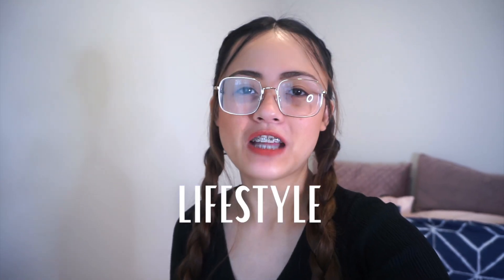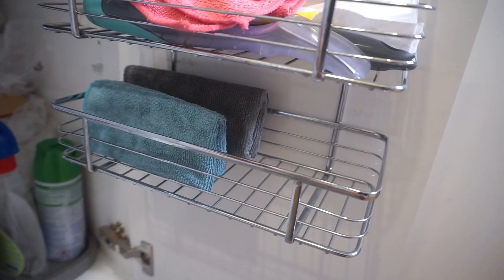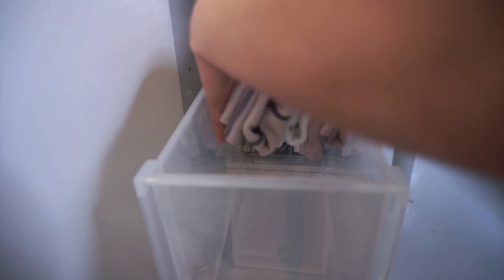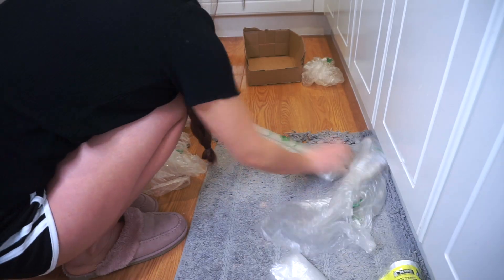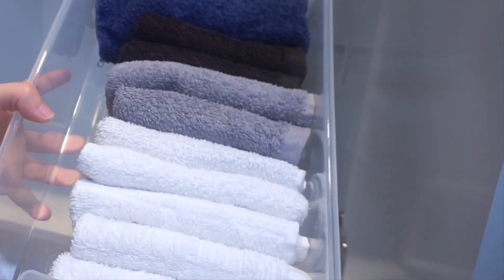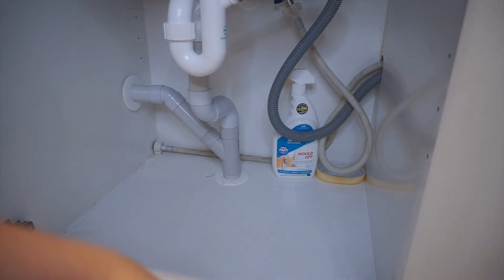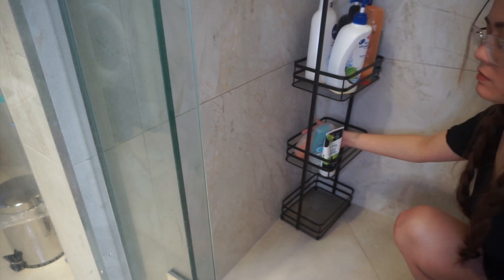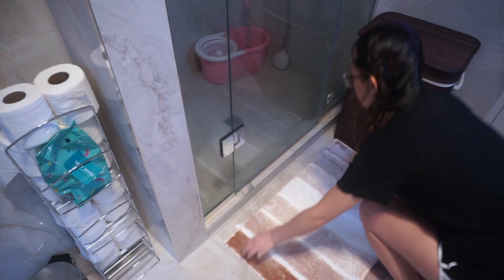UNDER THE SINK ORGANIZATION | FILIPINO | UNDER THE SINK STORAGE IDEAS | LOVE TRISHA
UNDER THE SINK ORGANIZATION. FILIPINO. UNDER THE SINK STORAGE ORGANIZATION IDEAS. FILIPINO CLEANING. UNDER THE SINK BATHROOM ORGANIZATION. Hi lovelies! Join me today in organizing our under the kitchen sink and bathroom sink cabinet! Hope this will give you motivation in your organization projects in the future!

* GEARS USED:

 My camera:

 My ring light:

 Camera tripod :

 Camera SD Card :

 (Macbook) Laptop Cover :